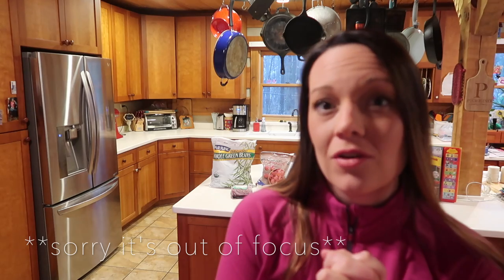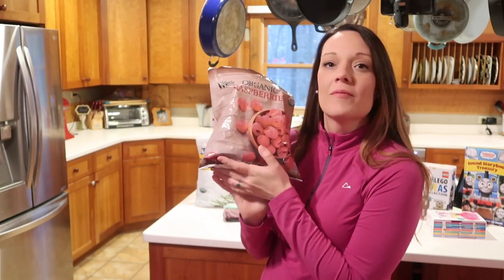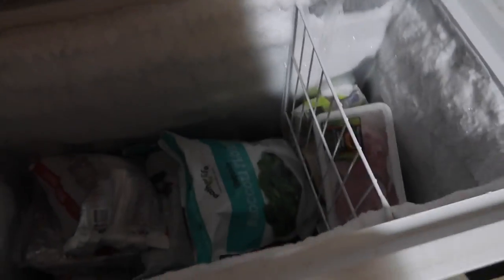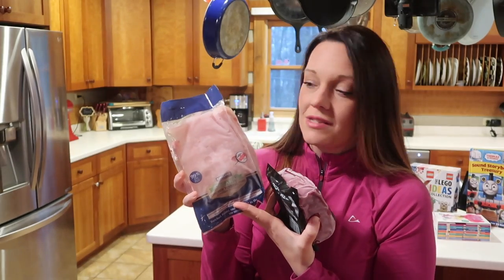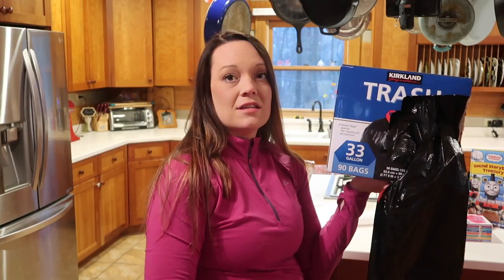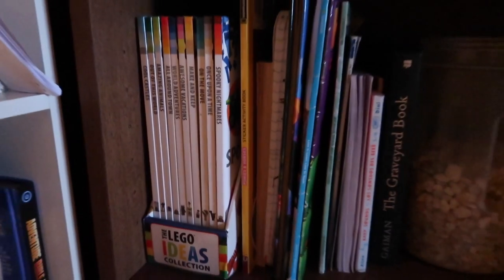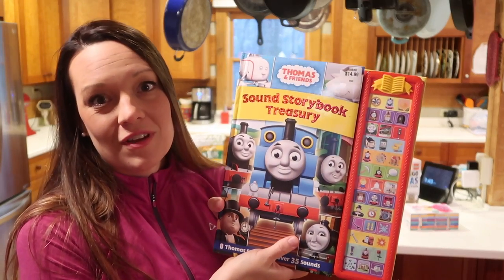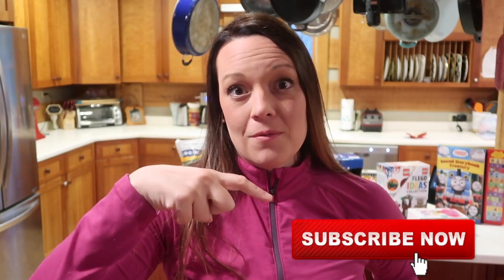Costco Favorites || 5 👍 + 1 👎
Today I am sharing 5 of my favorite things from Costco and one that's a this down... what are your favorites?

💙MORE ABOUT THIS CHANNEL:
It's all about, faith, family, health & homeschooling here!  And sometimes Day/Week in the Life videos too!

I am a stay-at-home-mom to 4 littles and a wife to a chiropractor. Our kids are 10, 9, 3 and 2. We live a more natural lifestyles and encourage others in their journey. And encourage everyone to do what is best for their family, whether it's homeschool or traditional school, health-wise, etc. I love sharing hauls, favorites and whatever we;re in the midst of!